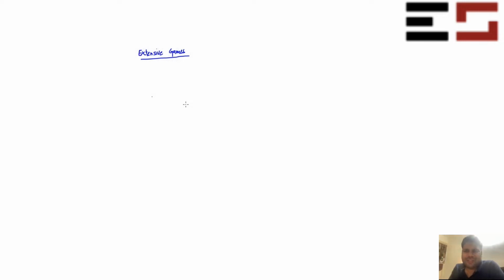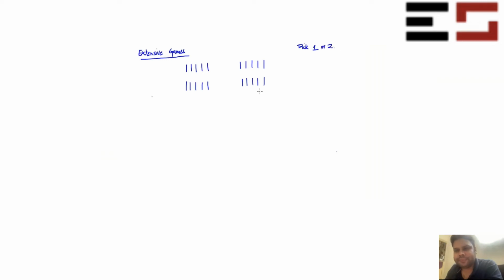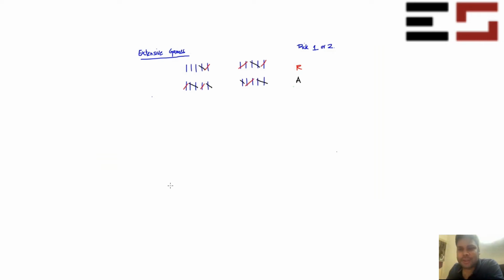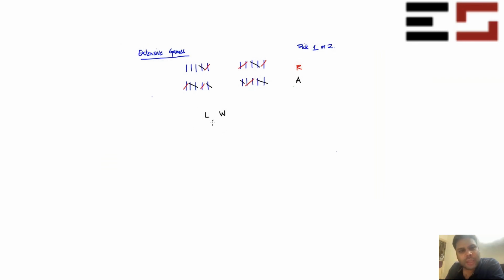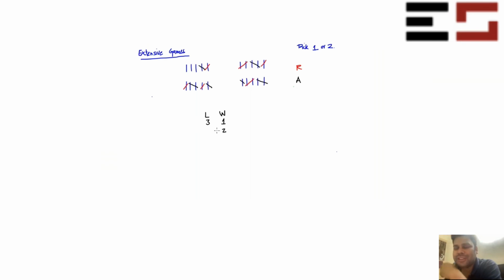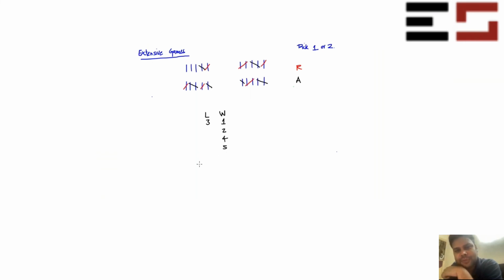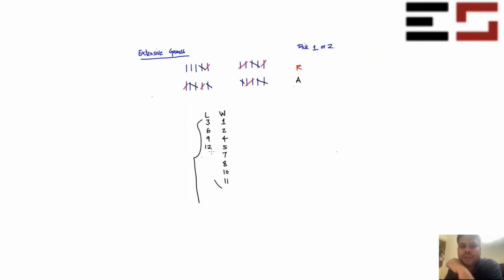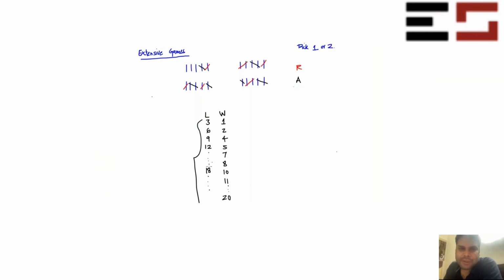L7.1 - Introduction to Extensive games